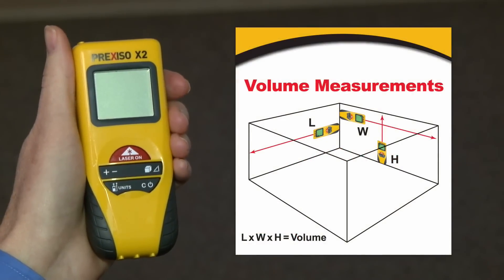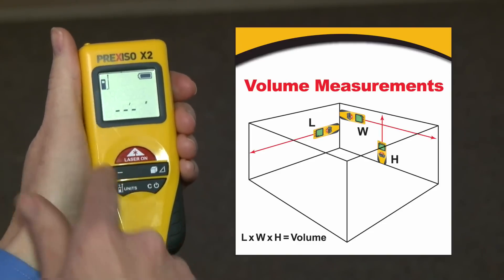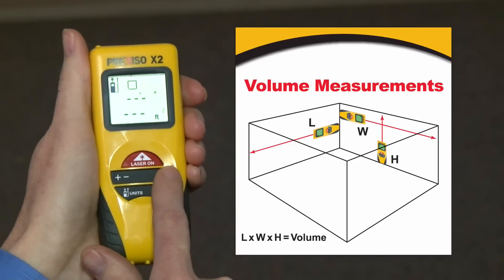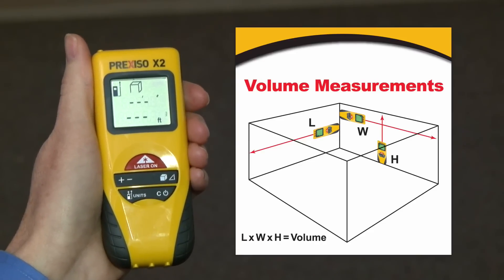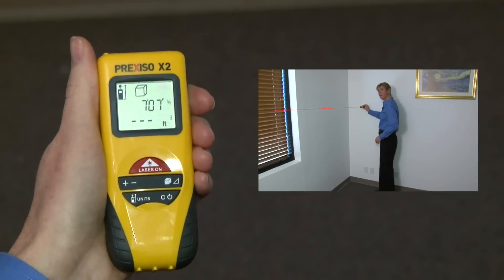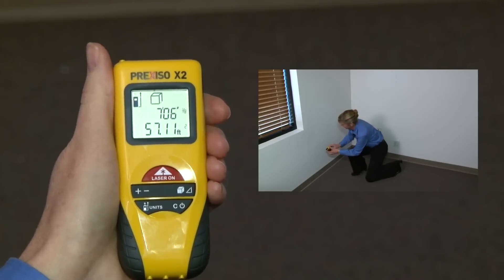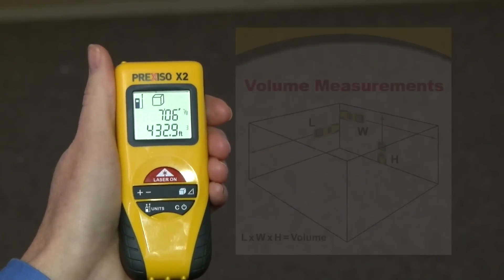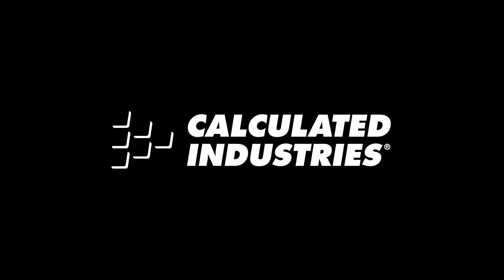Prexiso X2 Laser Volume Measurement How To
See how fast and simple it is to do Cubic Volume Measurements on the Prexiso X2 Laser Distance Measuring Tool by Calculated Industries. Great for real estate pros, interior designers, contractors, estimators, inspectors and others who need fast, easy, accurate indoor measurements from 4 inches (0.1m) to 100 feet (30m) with 1/8th inch (+/- 3mm) or better accuracy over the entire 100 foot range.  Built-in keys for addition, subtraction, square area, cubic volume and indirect or pythag measurements in either Imperial (feet-inch-fractions, inch-fractions) or Meters. Small, ergonomic and lightweight, it fits comfortably in the smallest hands, shirt pockets, included protective belt-pouch or purse. See how you can use this professional level laser distance measure to do indoor measuring quickly, simply and accurately.